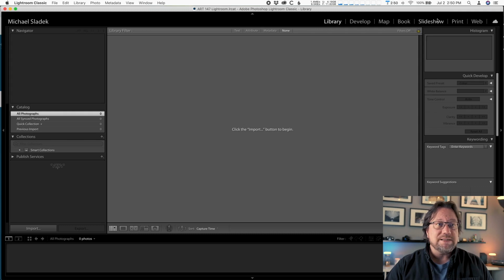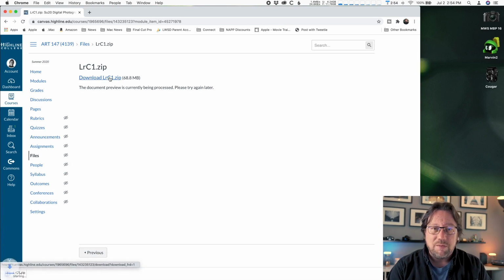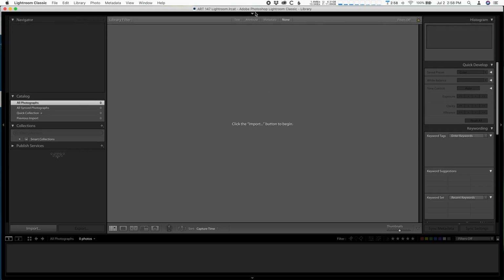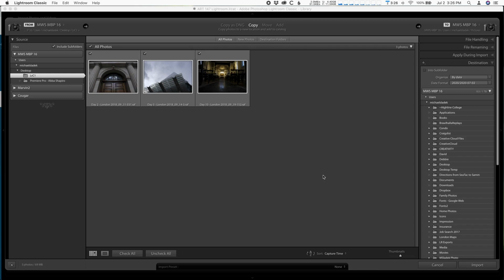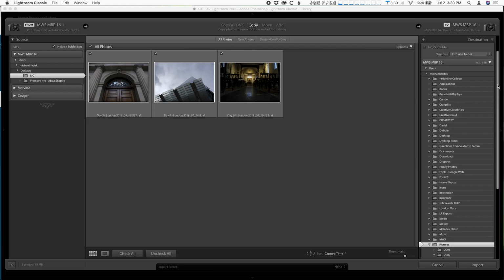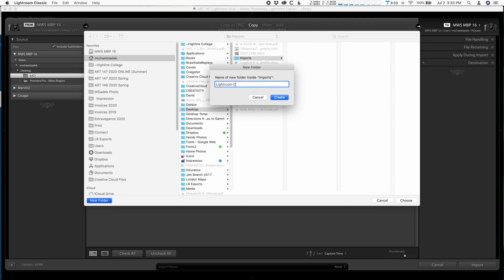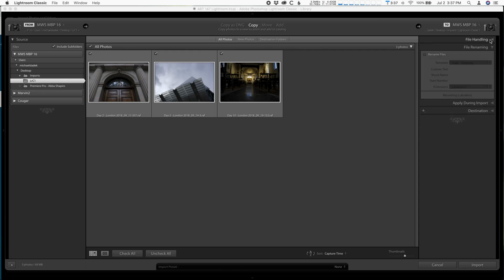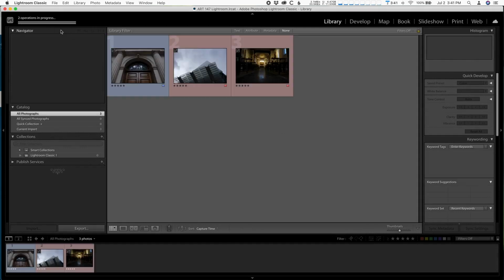Lightroom Classic 2020 Tutorial - How to Import Photos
Importing photos is often the most complicated part of using Lightroom Classic, as there are lots of little steps that will help organize photos and make your future self much happier. This video show how to do the following during the import process:
1. how to designate a location on your computer to import photos
2. how to create a Collection in Lightroom to help organize and sort your photos in Lightroom Classic
3. how to name your photos with custom names for your current project